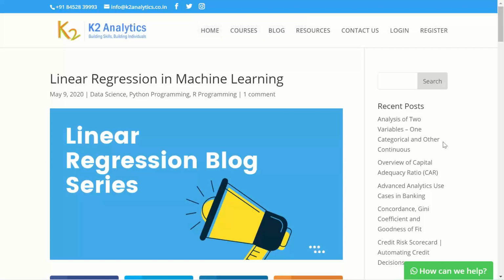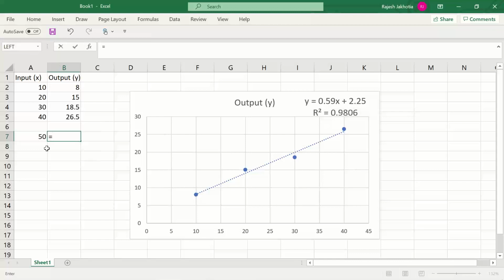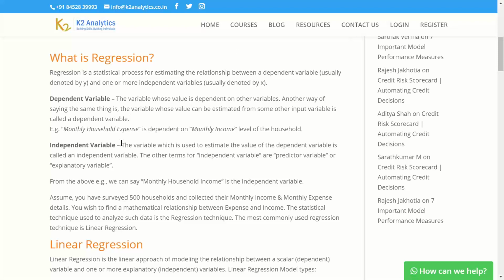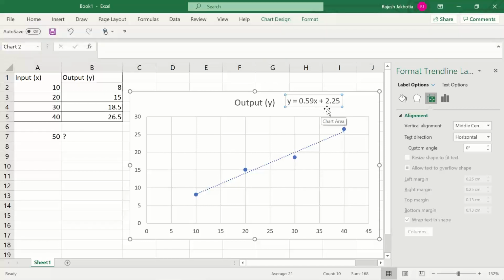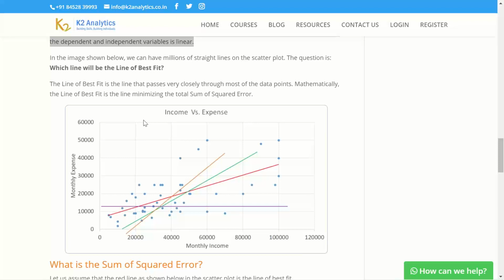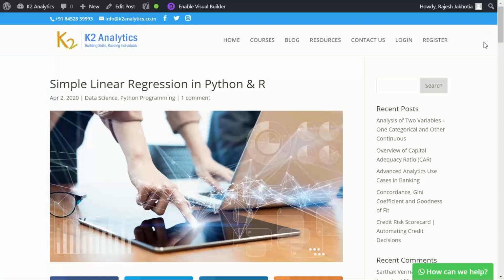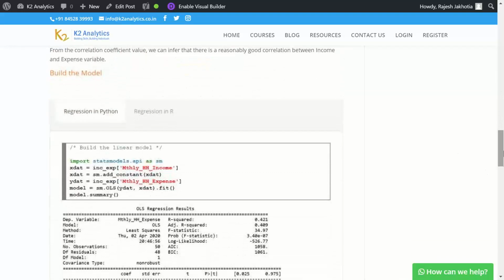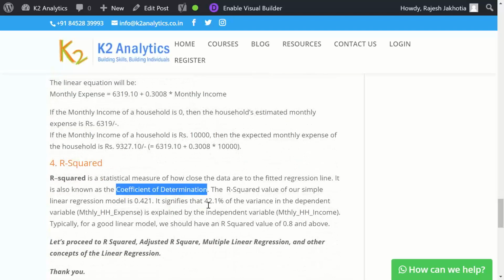Linear Regression S1